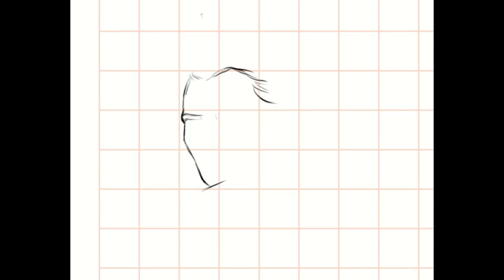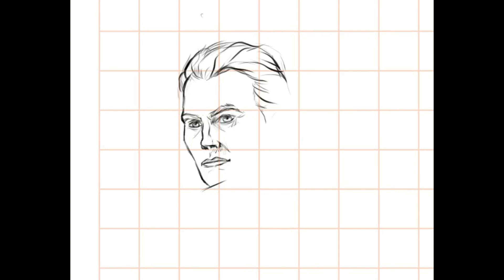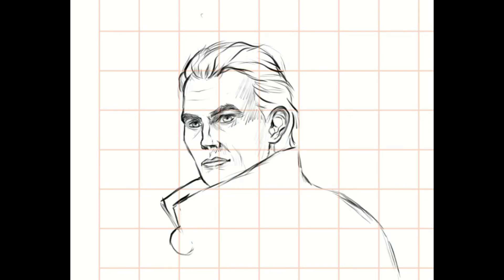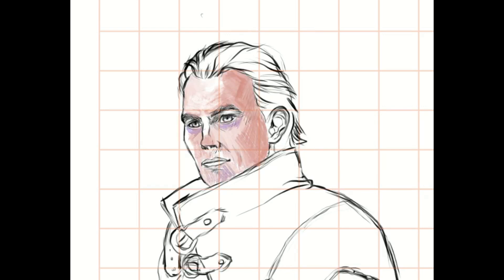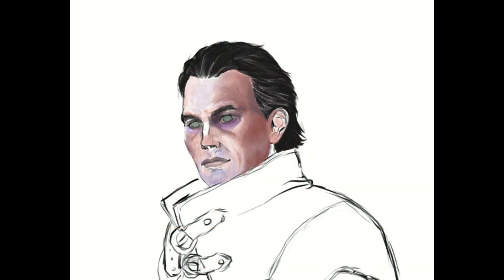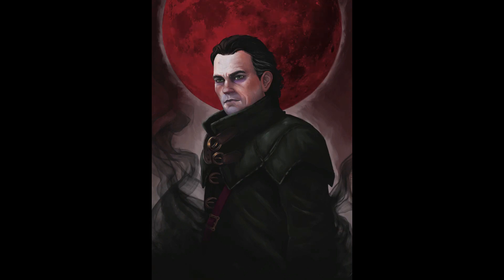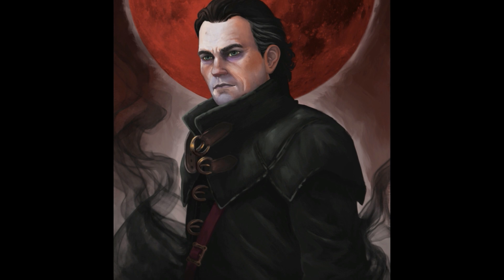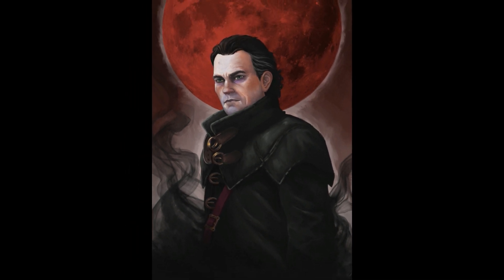PAINTING A VAMPIRE: DETTLAFF VAN DER ERETEIN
A quick painting timelapse of a vampire named Dettlaff van der Eretein who is one of the main characters from an expansion pack for the game The Witcher 3.

This painting was fully created in Procreate using default brushes.